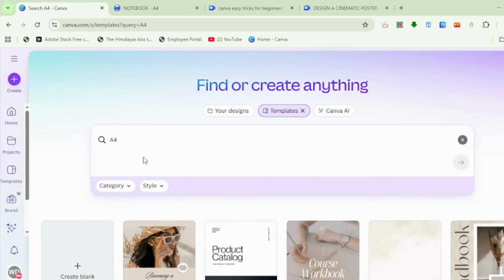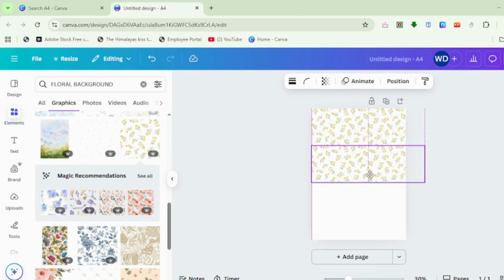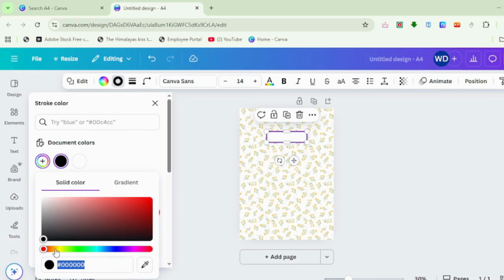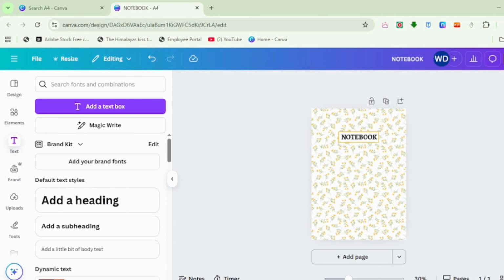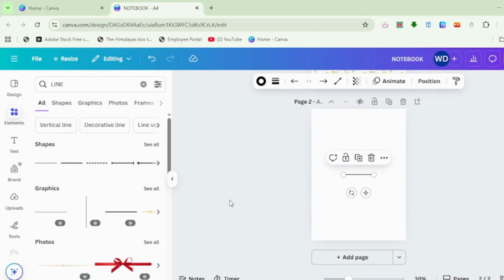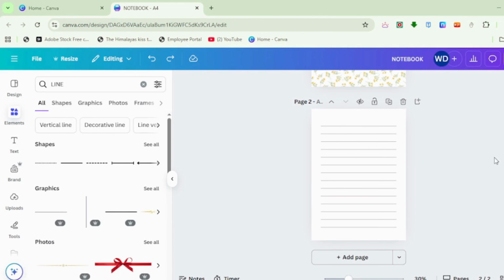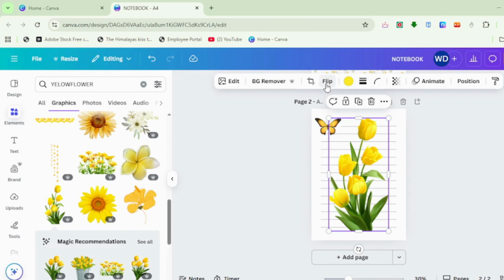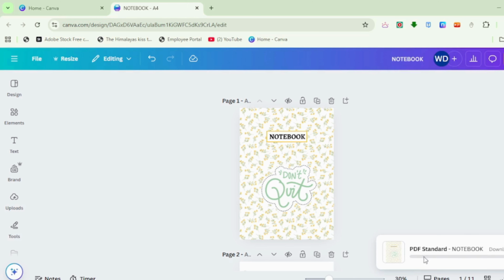How to Create a Digital Notebook in Canva | Easy Step-by-Step Tutorial for Beginners 📒✨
In this Canva tutorial, you’ll learn how to create your own Digital Notebook from scratch in just a few minutes! 🖊️📱

Perfect for students, teachers, or professionals who want to stay organized with stylish and interactive designs.

👉 In this video, I’ll show you:
✔️ How to set up a notebook layout in Canva
✔️ Adding notebook pages (cover, index, lined pages, dotted pages, etc.)
✔️ Using frames and elements for dividers & tabs
✔️ Adding hyperlinks to make it clickable (for PDF planners)
✔️ Exporting & using your digital notebook

Make your own custom planner, study journal, or work notebook today with Canva! 🚀